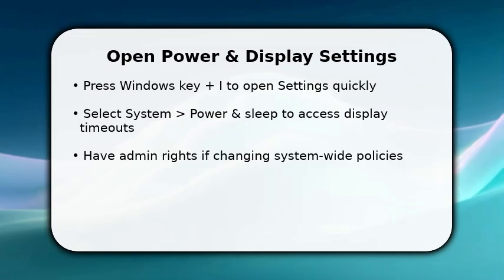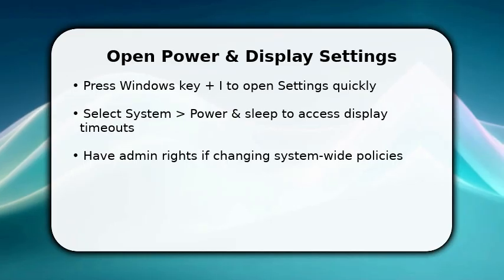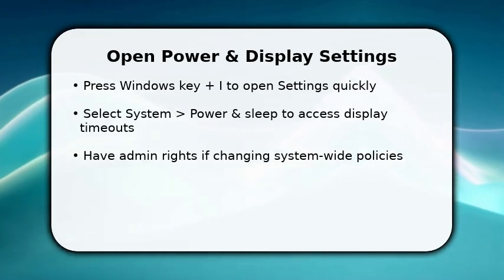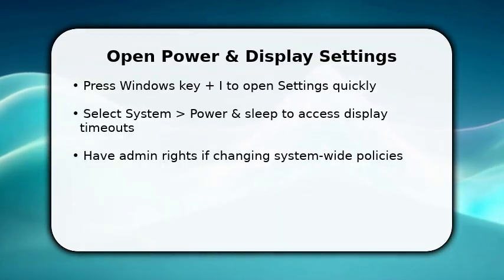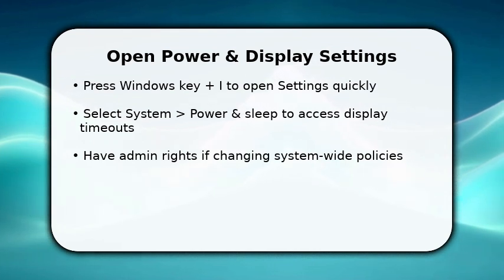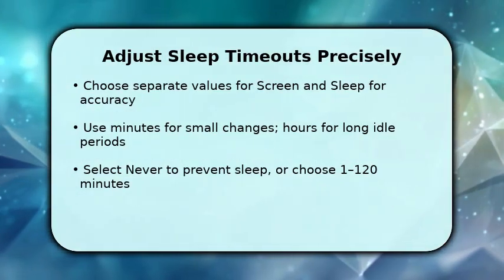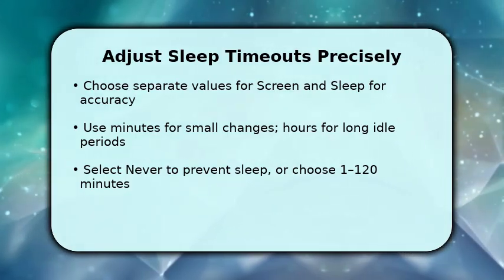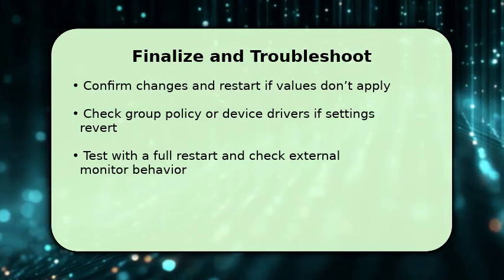How to Change Pc Display Sleep Mode (updated)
Discover the latest methods to adjust your PC' extranormal sleep mode settings. This updated guide walks you through step-by-step instructions, ensuring a seamless transition and optimal performance for both workstations and laptops.

change display sleep setting, PC power saving options, display sleep mode adjustment, Windows Power Options, laptop energy efficiency, desktop settings optimization, sleep timer configuration, advanced system tweaks